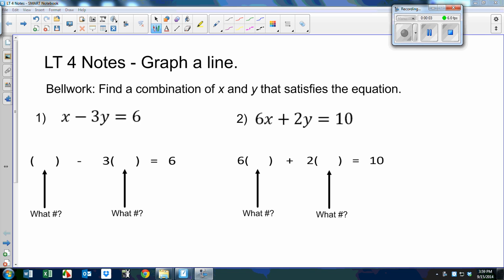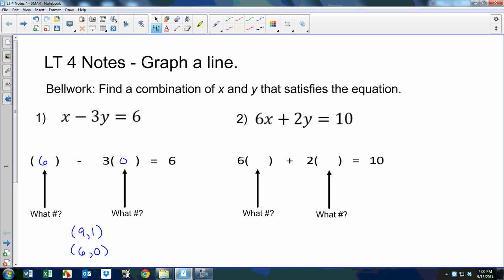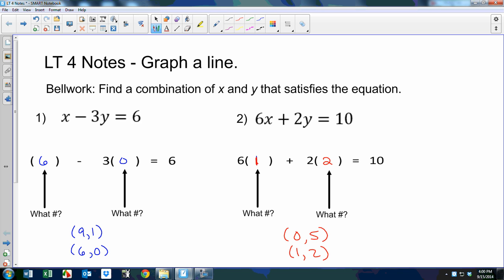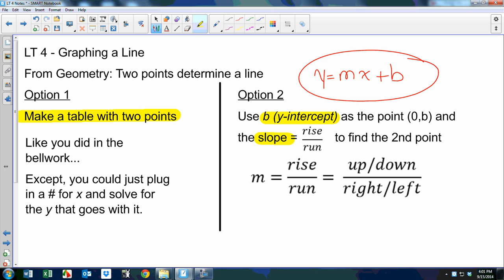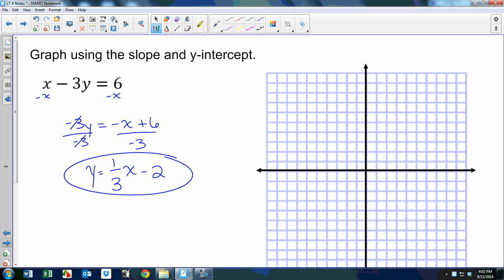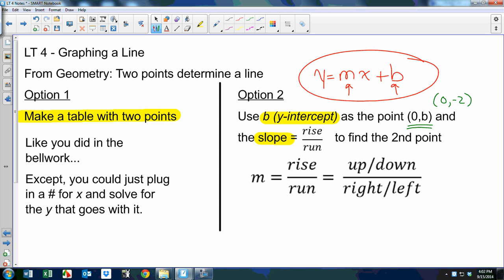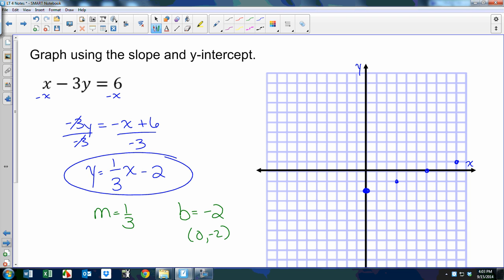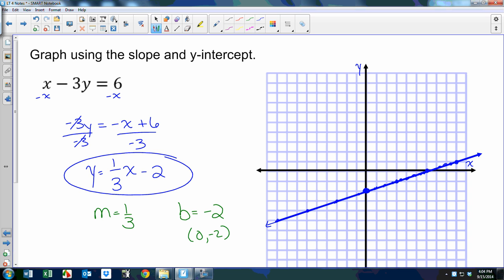Unit 2 - LT 4 Graphing a Linear Function